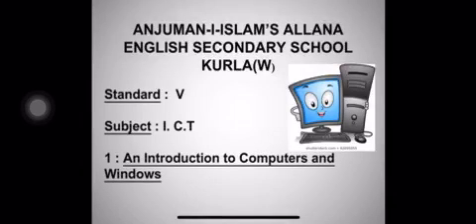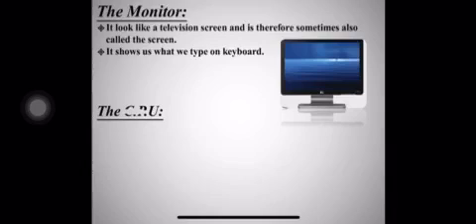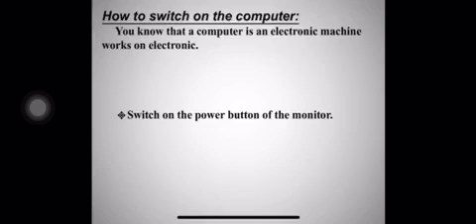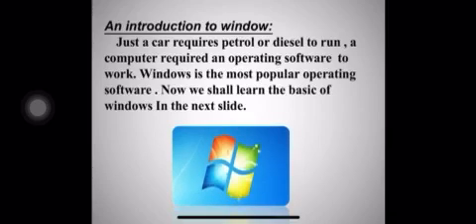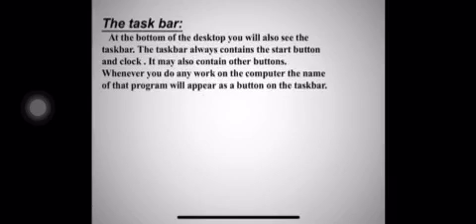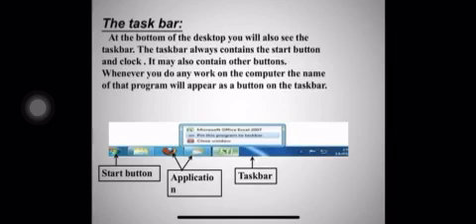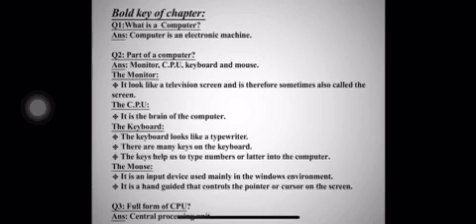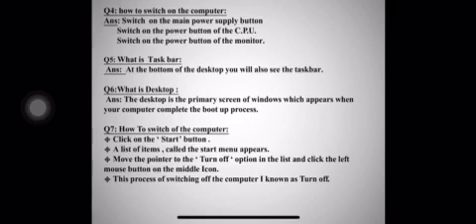Subject I. C. T